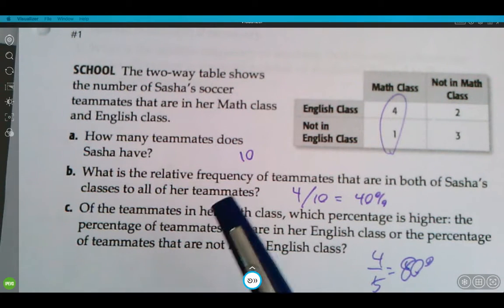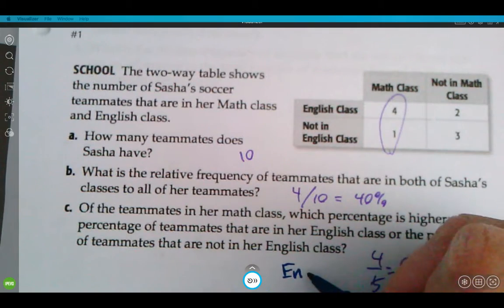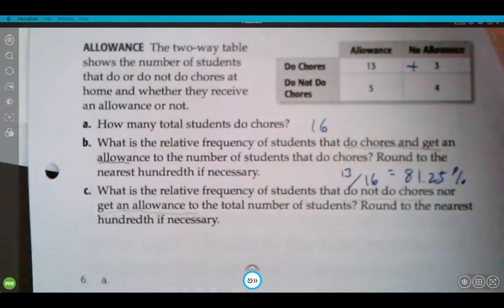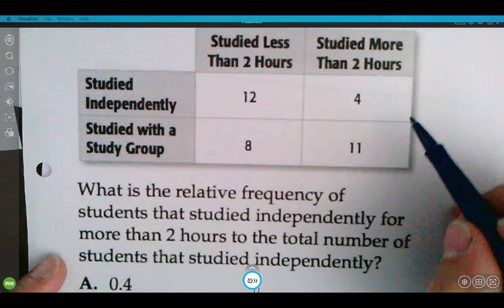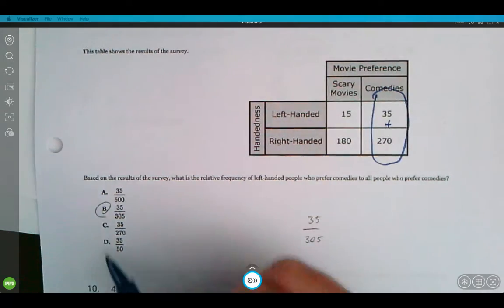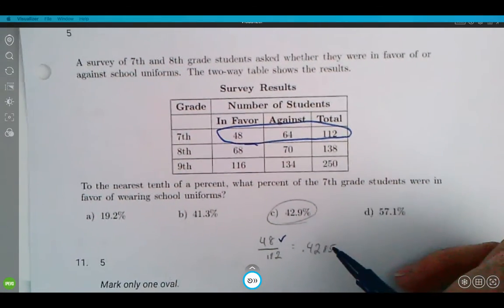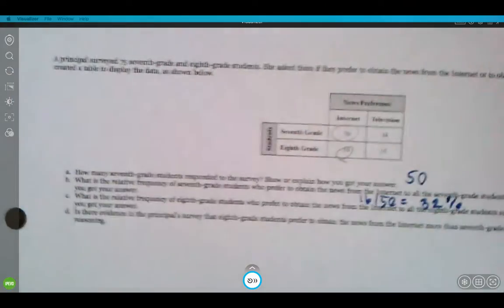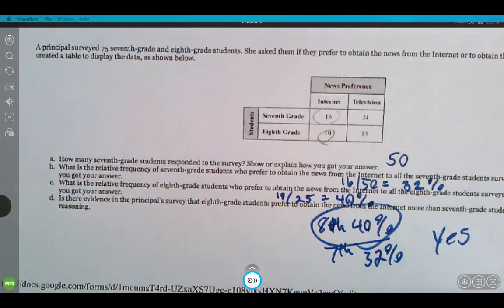Answers to two-way tables quiz 1-6